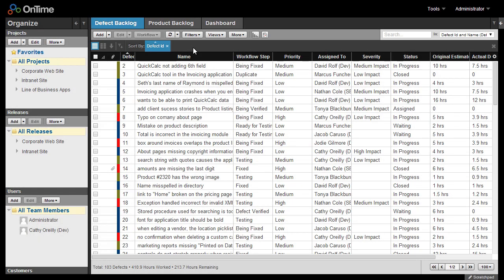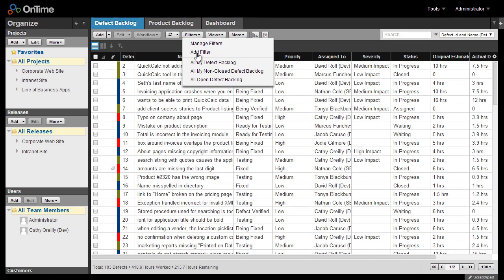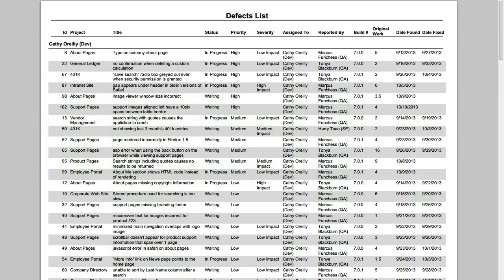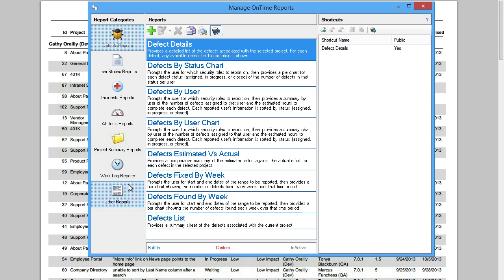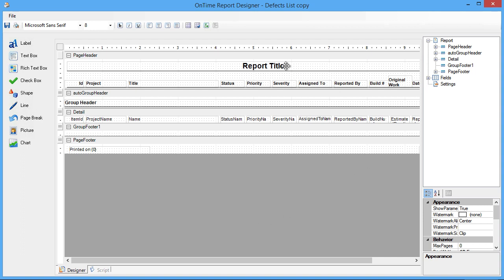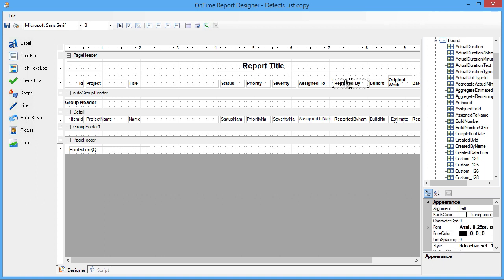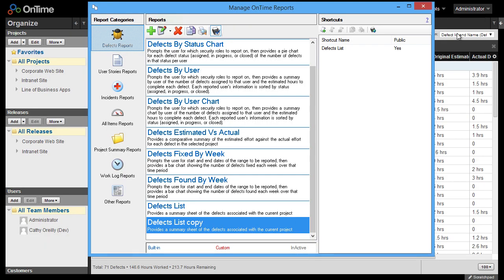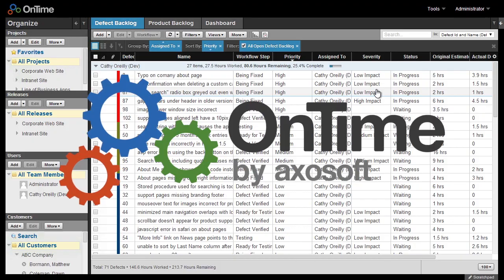OnTime Reports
In this video, we cover running reports in OnTime as well as formatting the data for the report and using the OnTime Report Designer to modify which data is included in the report.  For more information on using reports in OnTime, please visit OnTimeNow.com/documentation.